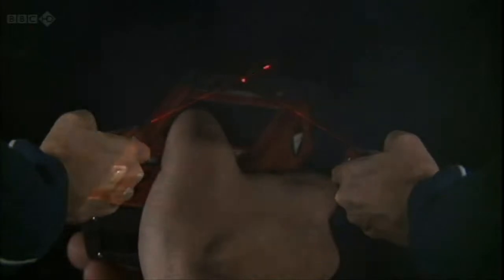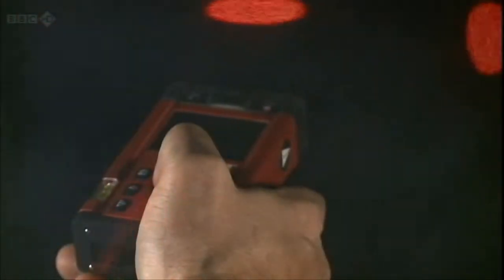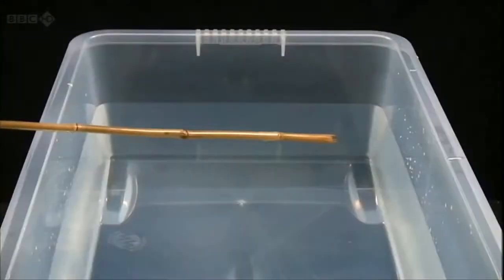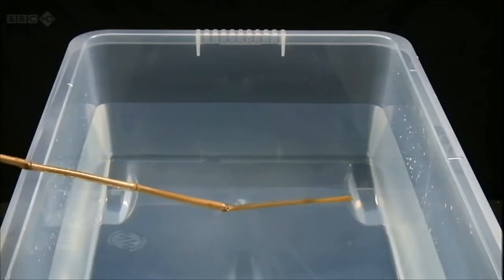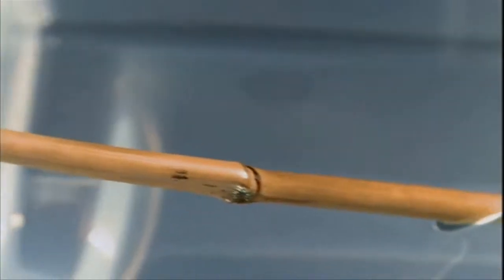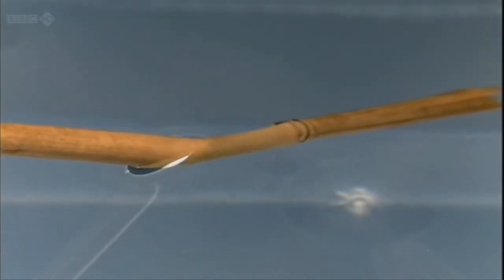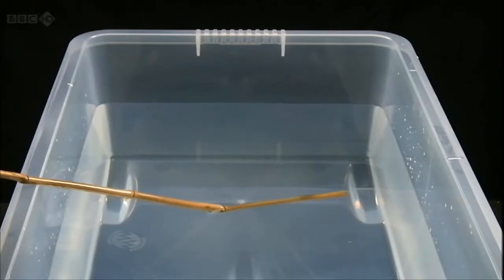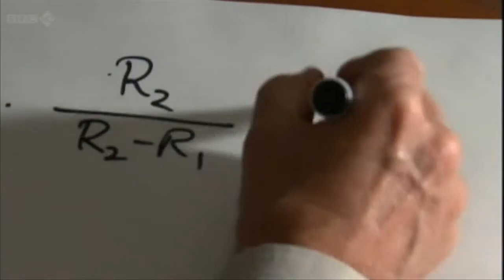Invisibility Cloak on Wallace & Gromit WOI - BBC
The invisibility cloak is presented in this chapter of WOI as an artificial device that may be used to make an object invisible, by properly bending the rays of light around it.